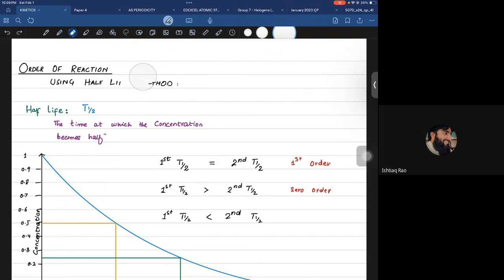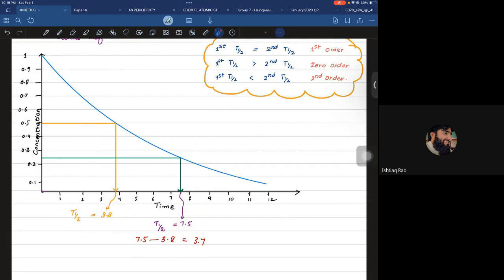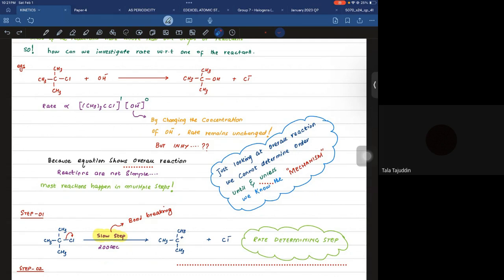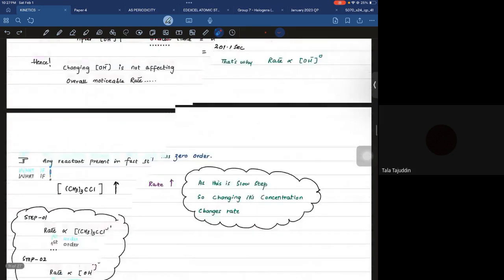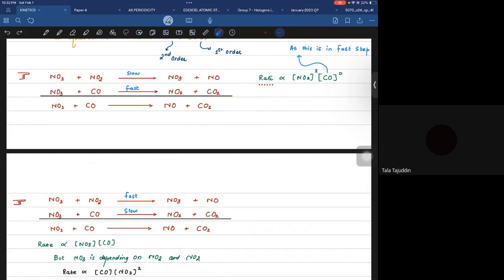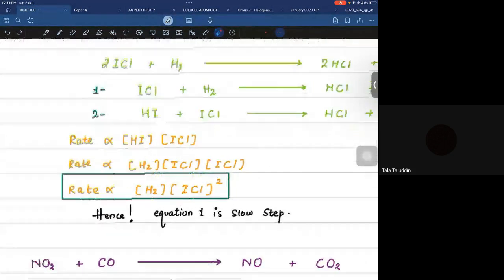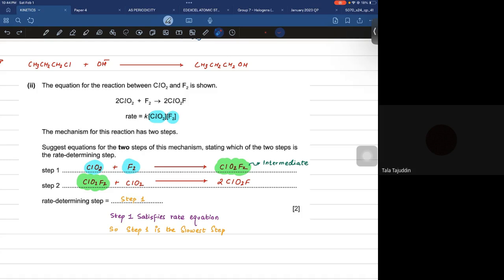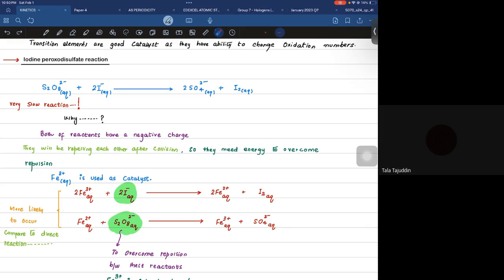A2 CHEMISTRY | KINETICS | REVISION | PART 2 | HOW TO STUDY A2 KINETICS